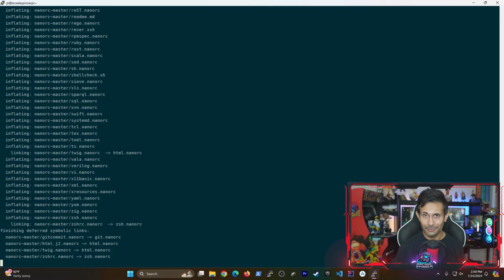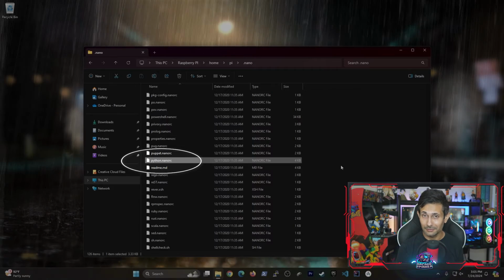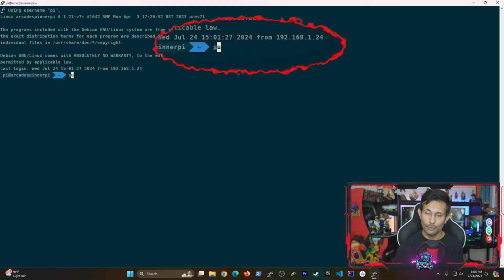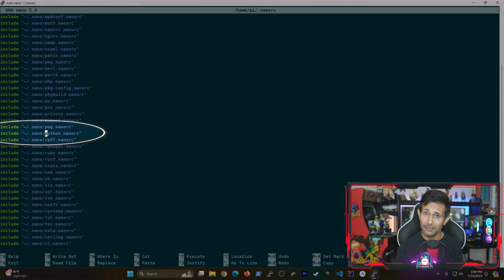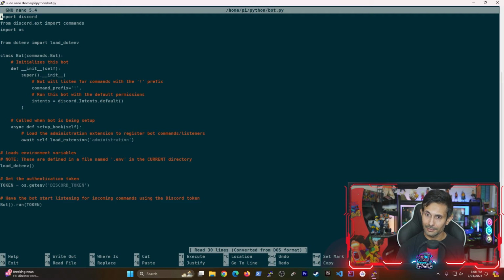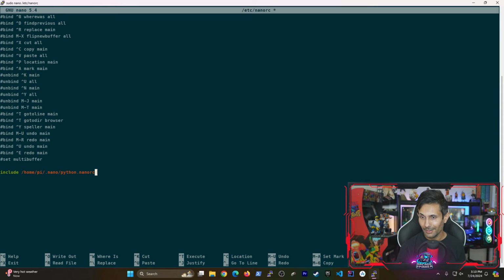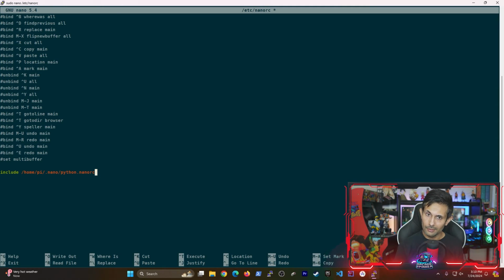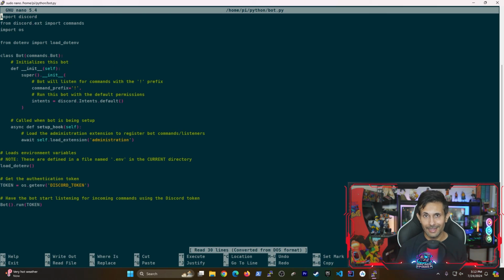Make Your Raspberry Pi Code Readable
Stop coding in black and white! In this tutorial, I'll show you how to quickly enable full syntax highlighting in the Nano text editor on your Raspberry Pi. This simple setup makes your code much easier to read and debug, whether you're working with Python, C++, or config files.

Key Moments:
00:00 - Introduction to Nano Syntax Highlighting
00:38 - Installing Nano RC Support
01:05 - Exploring Syntax Highlighting Files
01:37 - Configuring Nano for the Current User
02:10 - Testing Python Syntax Highlighting
02:24 - Enabling Syntax Highlighting for Sudo/Super Users
03:20 - Saving Changes and Final Setup
03:40 - Success: Syntax Highlighting in Action

=== Commands Used ===
* Install Improved Nano Syntax Highlighting: curl | sh
* Configure .nanorc file for current user: sudo nano ~/.nanorc
* Add include command for all languages:
* Configure .nanorc file for sudo user: sudo nano /etc/nanorc:
include "/home/pi/.nano/python.nanorc"